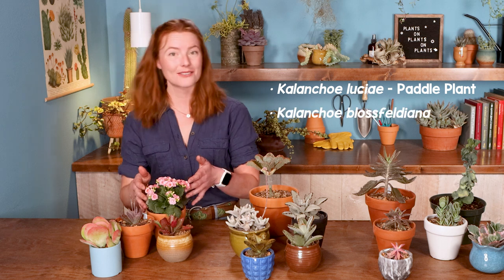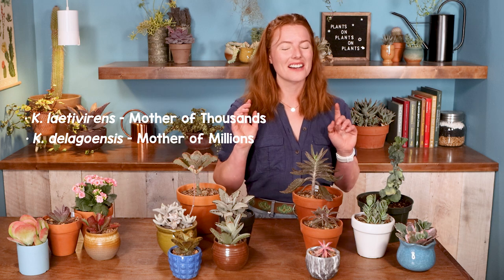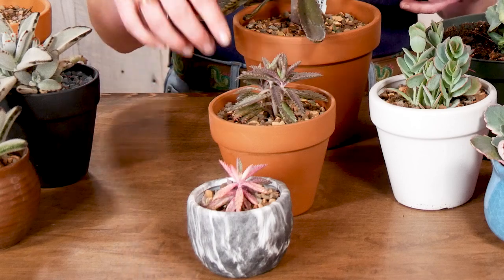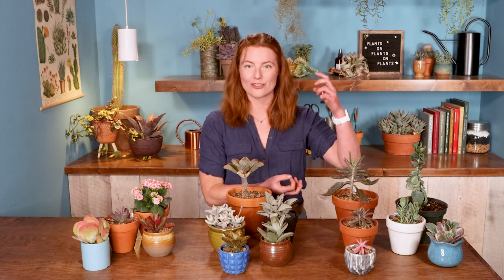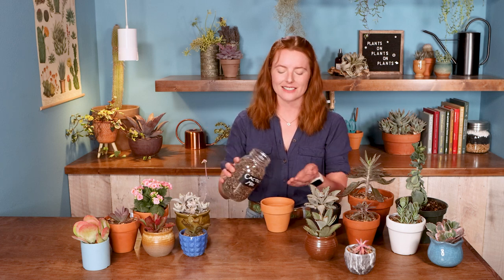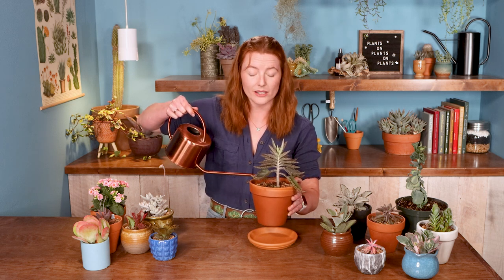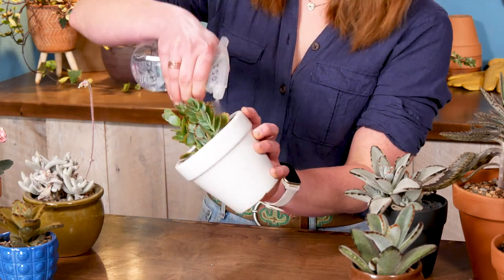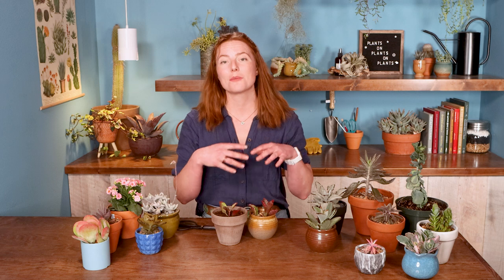Most Prolific Succulent Ever?! Kalanchoe Care Guide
Kalanchoe succulents are weird, wonderful, and, above all, easy to grow! Some types, known as Mother of Thousands or Mother of MILLIONS, are among the most prolific plants you can grow at home. But are they right for you? MCG's Editor-in-Chief, Annie Schreck, explains how to care for and propagate all manner of colorful, fuzzy, and flowering Kalanchoe.

Like our watercolor logo?

Timecodes:
INTRO 0:00
TYPES OF KALANCHOE 0:53
LIGHT NEEDS 3:29
DRAINAGE & SOIL 4:21
HOW OFTEN TO WATER 5:08
PESTS 6:11
PROPAGATION 6:37
WHERE TO BUY 7:43